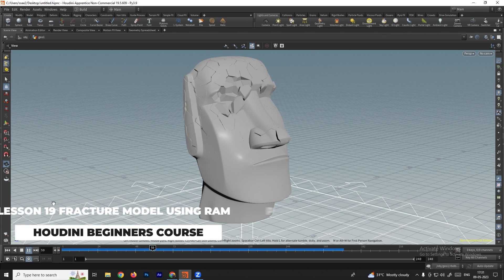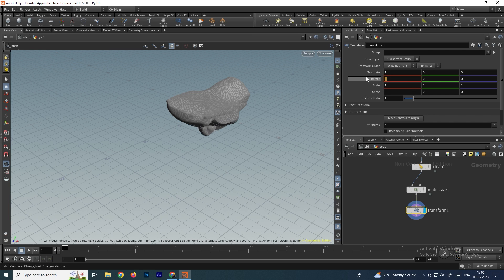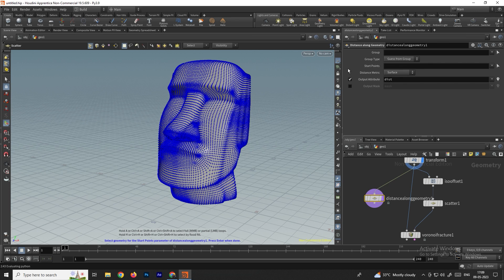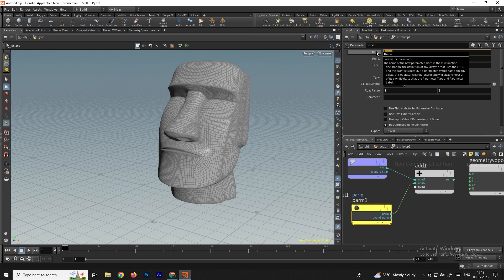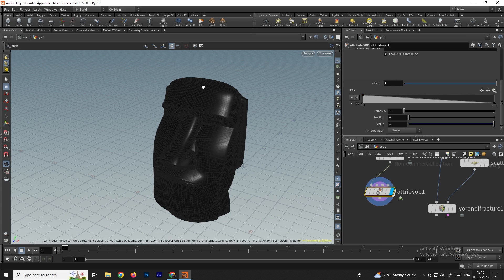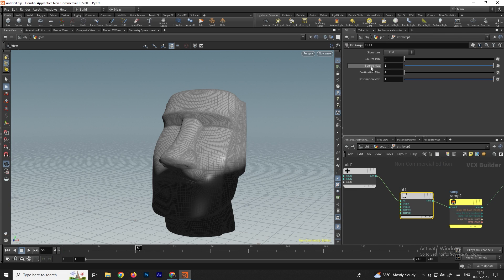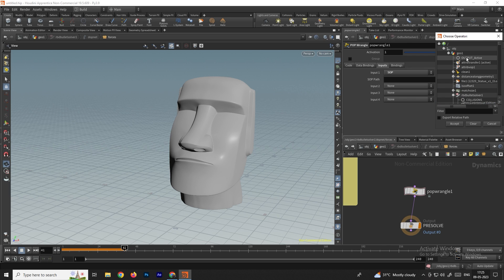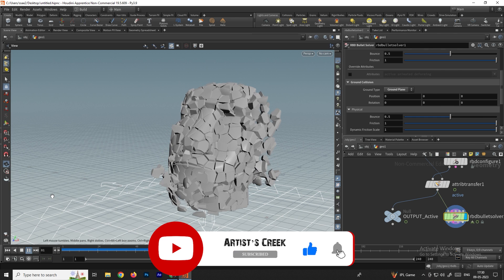Lesson 19 | Fracture model using Ramp | Voronoi fracture | Houdini Beginners course | English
This video explains how to fracture from one specific point to another point using distance along the geometry and voronoi fracture node in Houdini fx